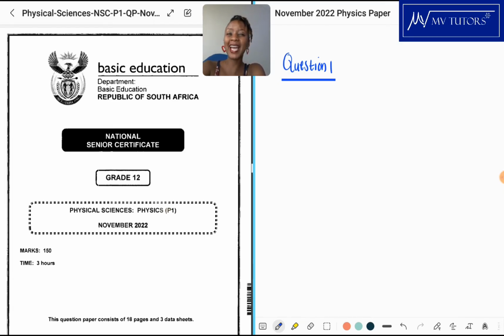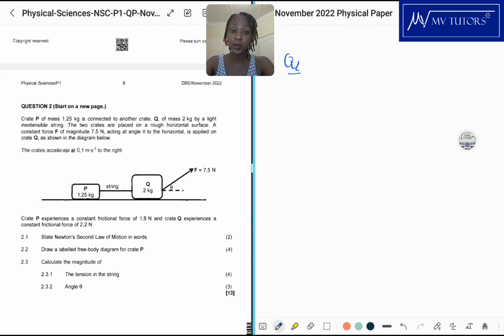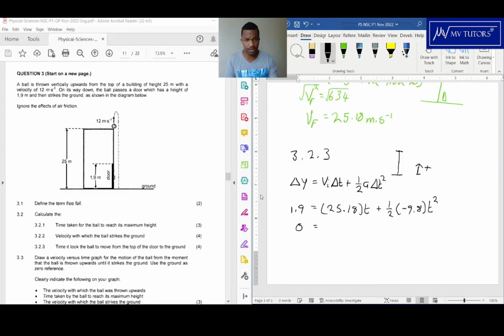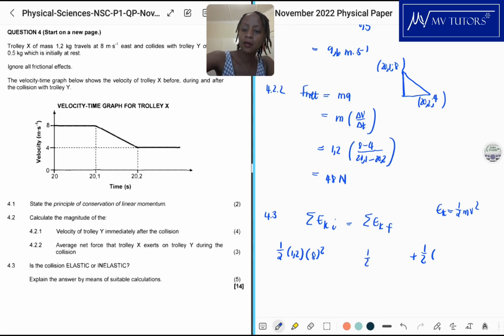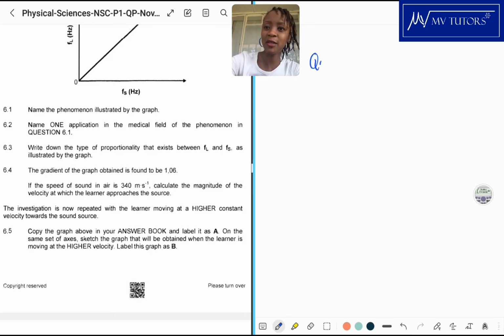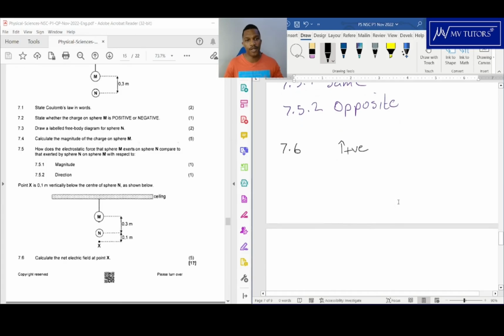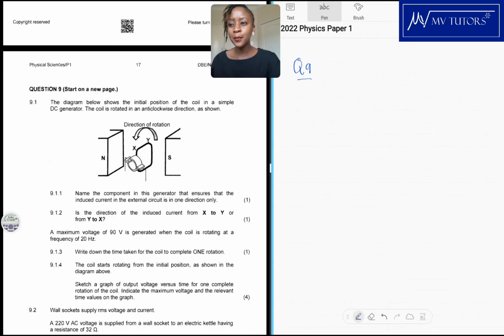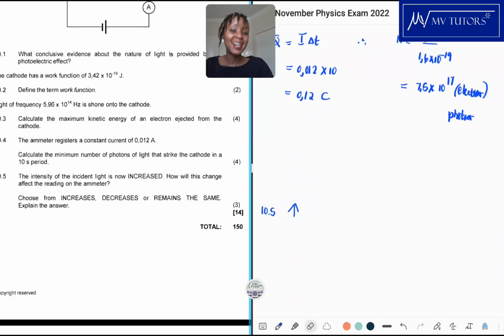NSC Grade 12 Physical Science P1 Memo | November 2022